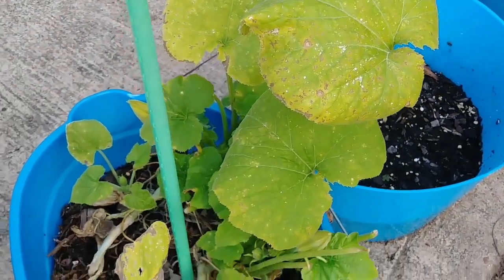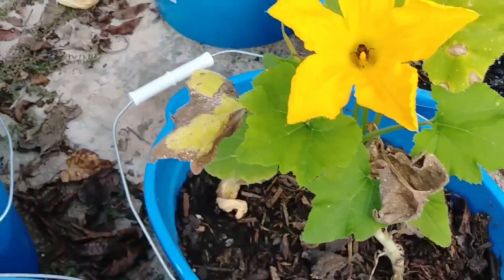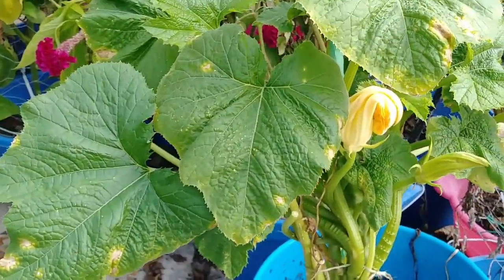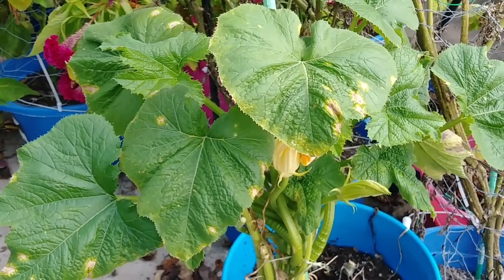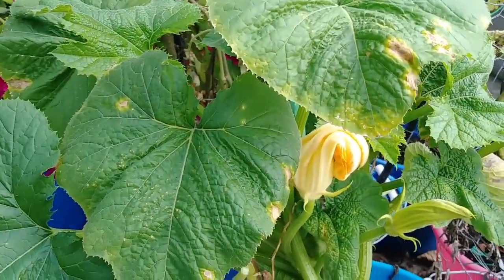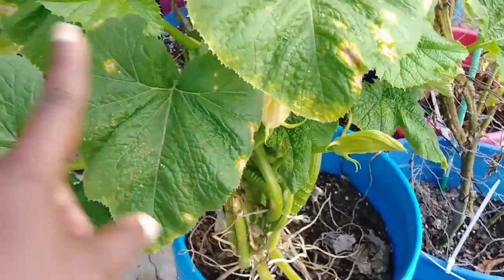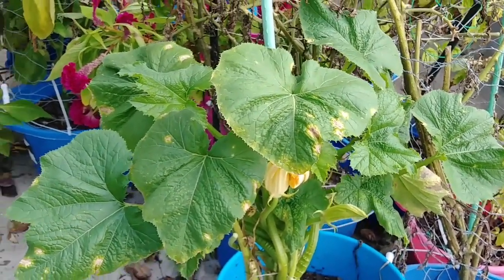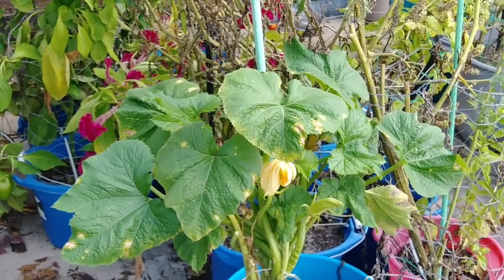Organic Neem & Tea Tree Oil treatment!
I had a few squash plants that were blighting, and I made a mixture with Neem oil extract, tea tree oil, orange oil, and water.

Did it work?  If you have tips to treat blight or powdery mildew, I would love to know about them in the comments.